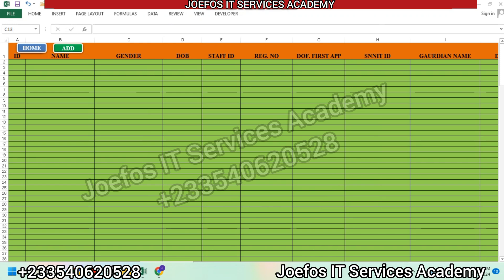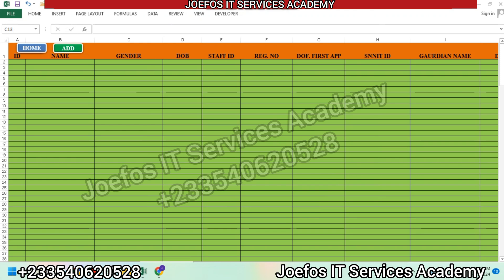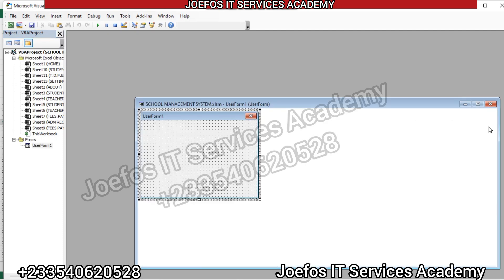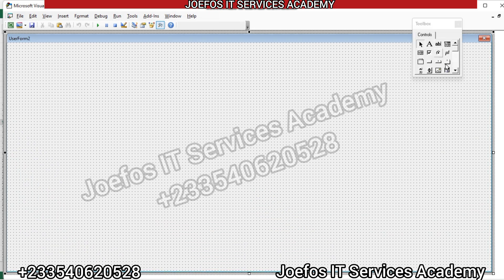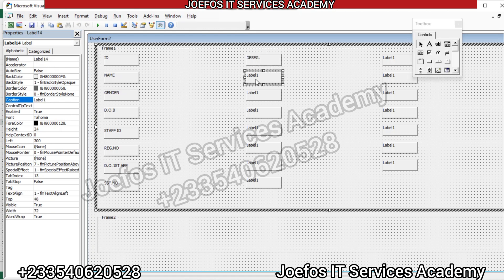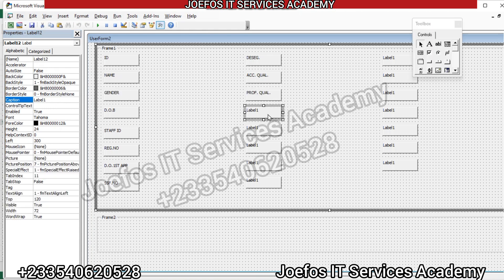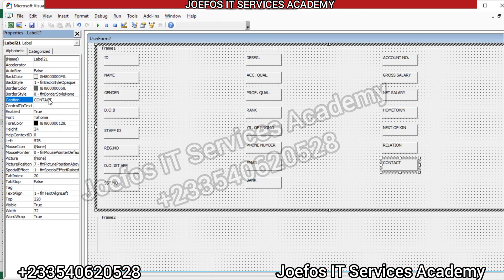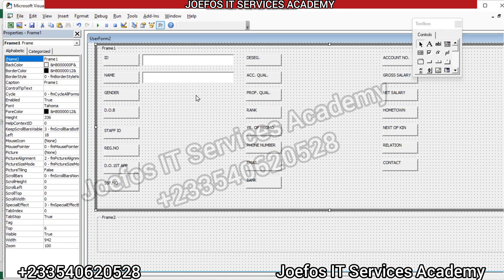How To Create A School Management System in Microsoft Excel | Step-by-Step Tutorial Lesson 19